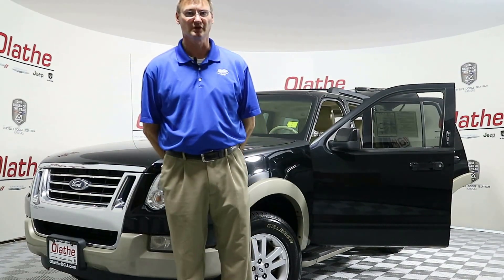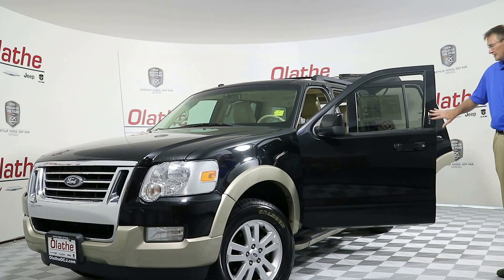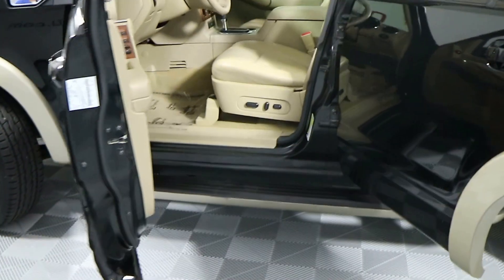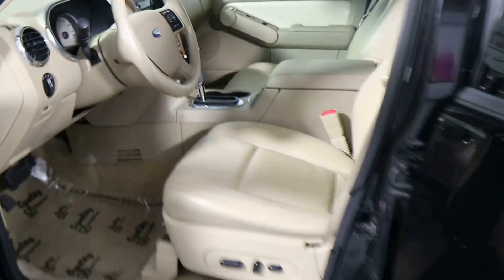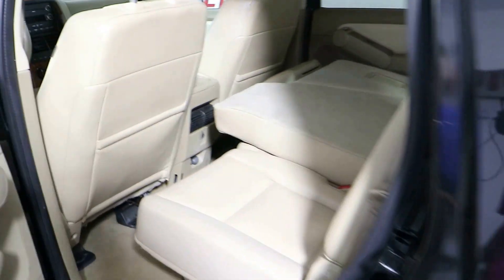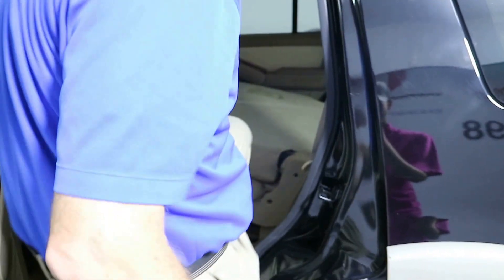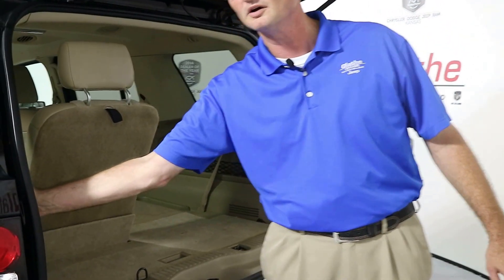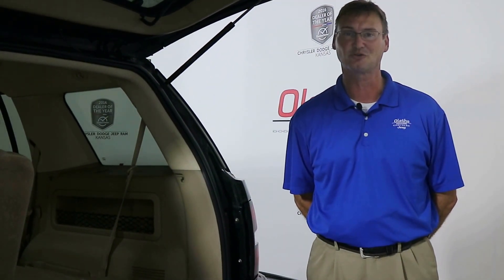2010 Ford Explorer Eddie Bauer 4X4 (Stock# GL148476A)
4.0 Liter V6 Engine, Automatic Transmission, Black Exterior, Tan Leather Interior, Heated Front Seats, CD Player, Bluetooth, USB & AUX Ports, Power Windows, Power Locks, Power Mirrors, Front & Rear Climate Control, Tow Hitch, Power Fold Down Third Row Seats, Seats 7 Passengers, 17" Rims  (GL148476A)